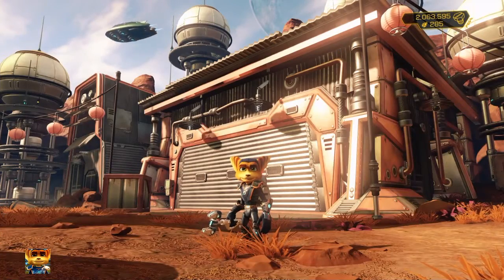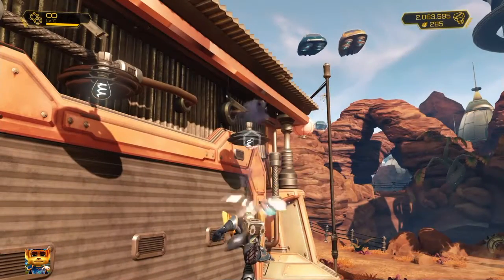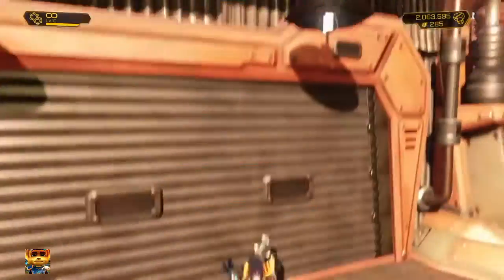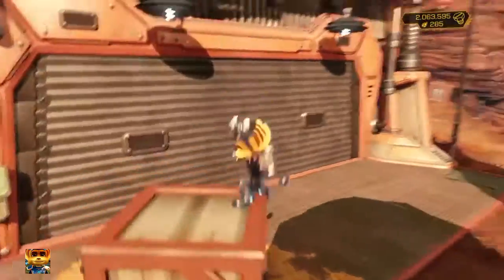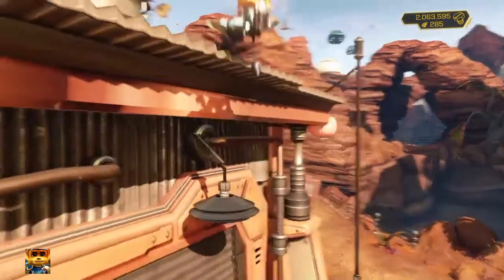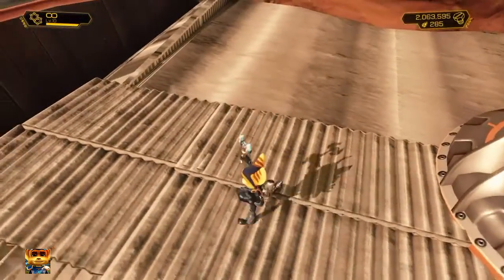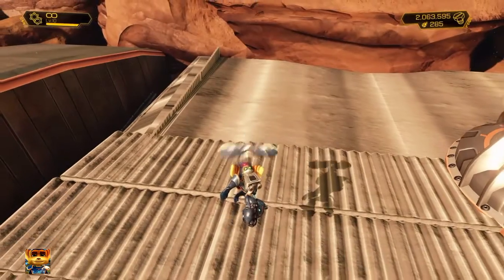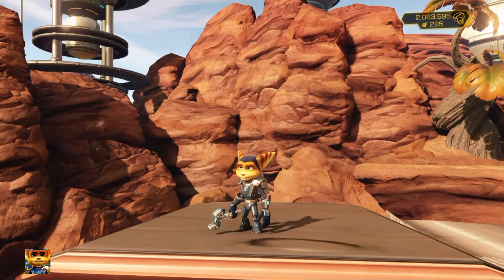Ratchet and Clank PS4 Out Of Bounds On Veldin